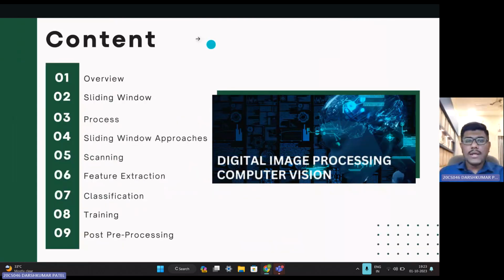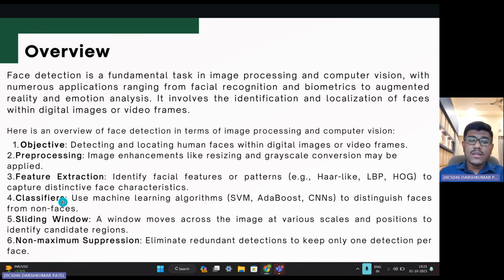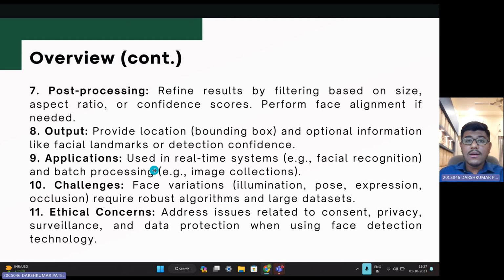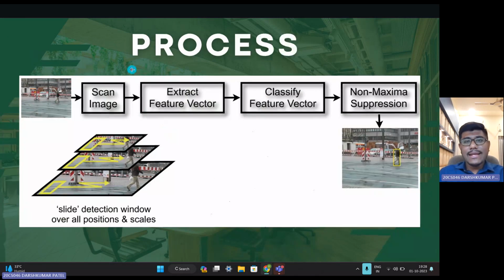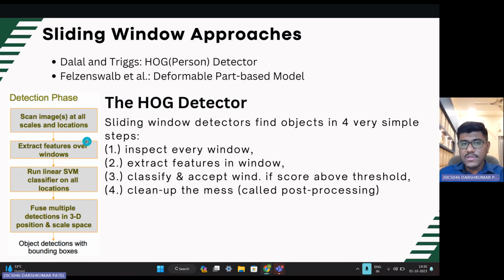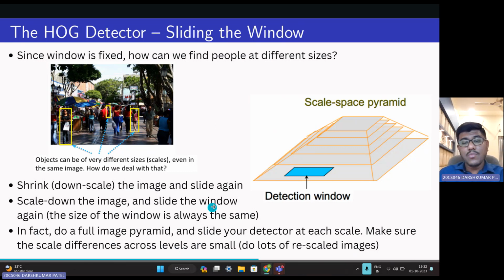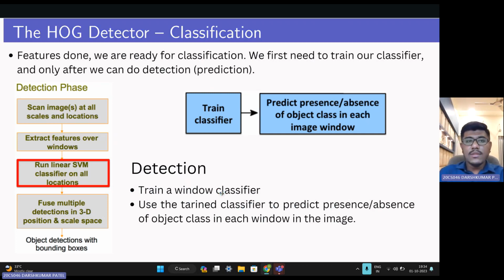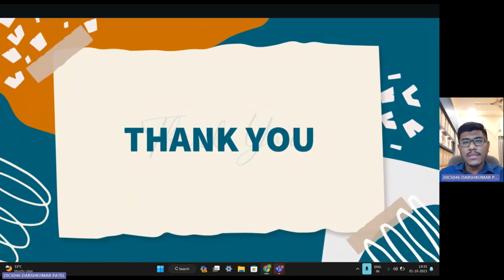Face Detection with Sliding Window IPCV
In this video, we unravel the magic behind how computer vision algorithms scan through images with a sliding window to identify and locate faces. 🤖💡 Discover the key concepts, challenges, and the technology driving this essential aspect of facial recognition. Whether you're a tech enthusiast or curious learner, join us on this journey through the algorithmic lens of face detection! 🚀🔗 FaceDetection ComputerVision SlidingWindow TechExplained"